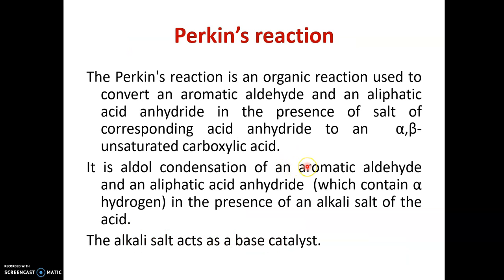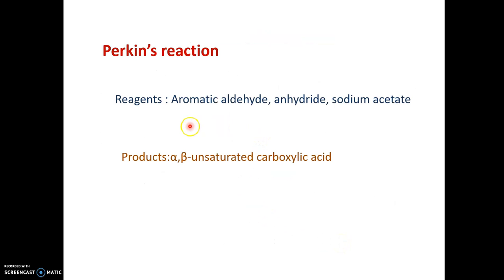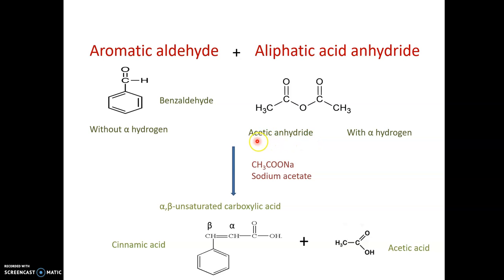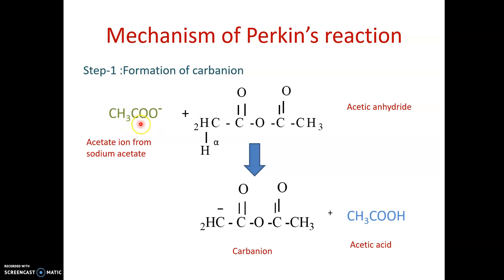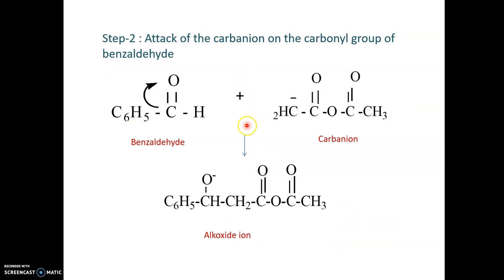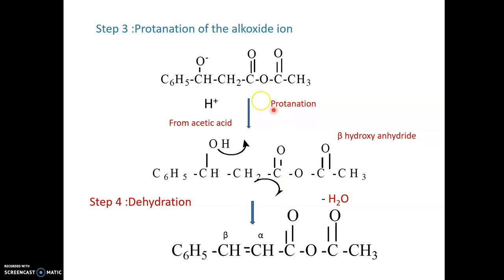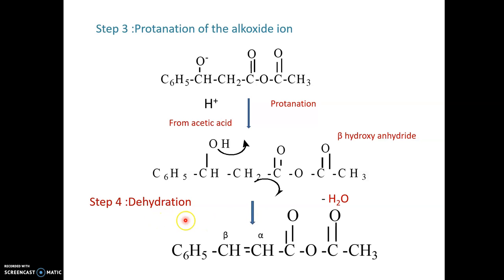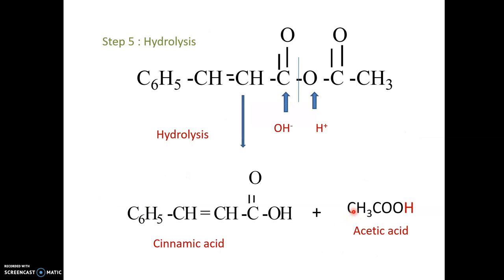Perkins reaction G.Savitha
Perkins reaction -Mechanism G.Savitha